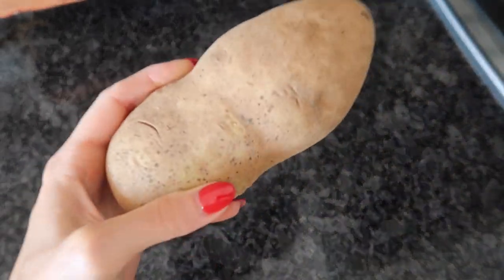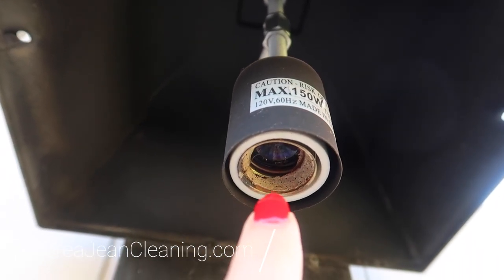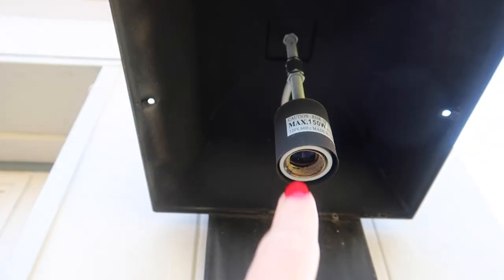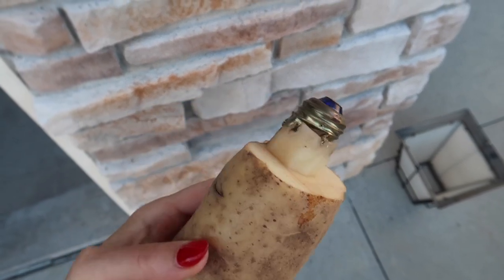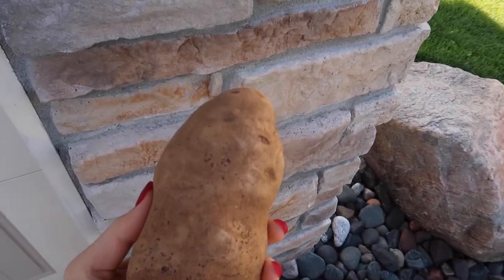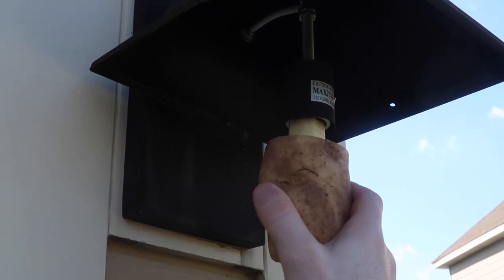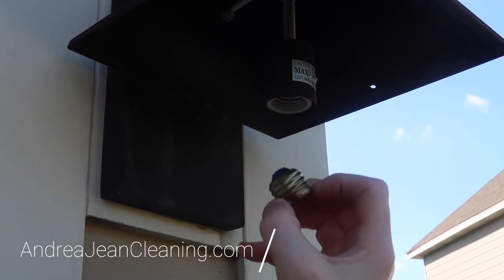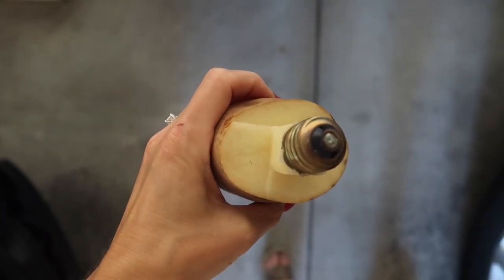Do THIS with the POTATO & Save Major Dollars💥 (IMPRESSIVE!)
I bet you have never used a potato like THIS before!  This simple and clever cleaning and life hack will save you so much time, money, and frustration.

Ideal Voltage Detector